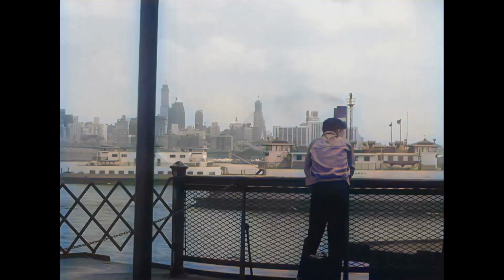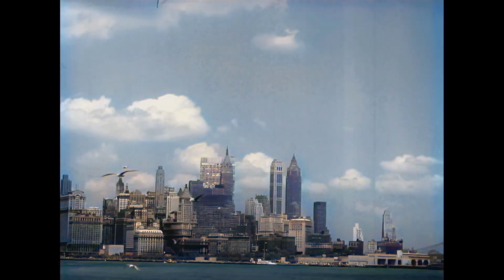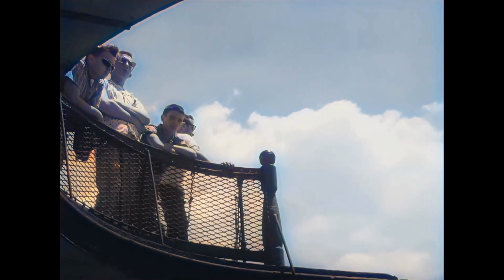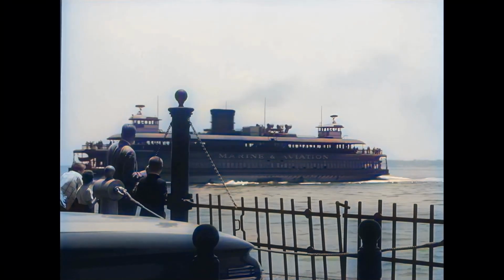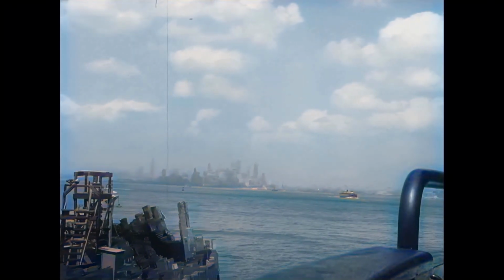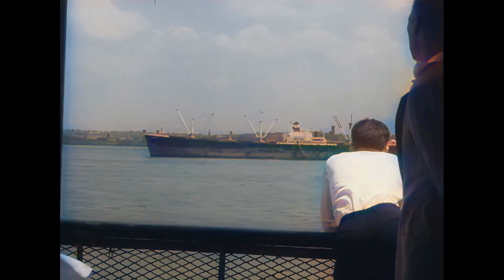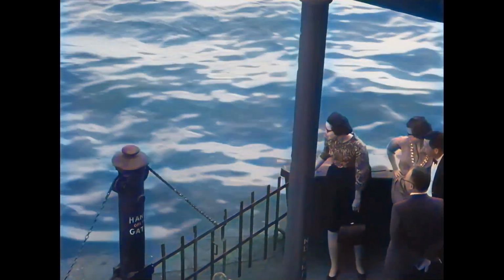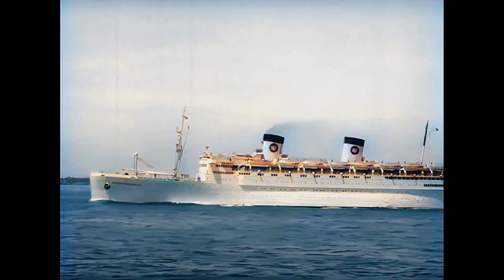New York's beautiful Manhattan waterfront: The Staten Island Ferry in the late 1950's in color!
Beautiful scenic views of Manhattan as seen from the Staten Island ferries.
This late 1950's B&W documentary has been motion-stabilized, enhanced and colorized by means of sophisticated software.
As an experiment, we have also replaced the background music by means of another great A.I. audio software tool.

The commentary under this film should speak for itself.
Amazing footage with as subtitle: "The World For A Nickel".

The music is by Hampus Naeselius: "Deyja" and "River's End"
Source B&W footage: Prelinger Archive.